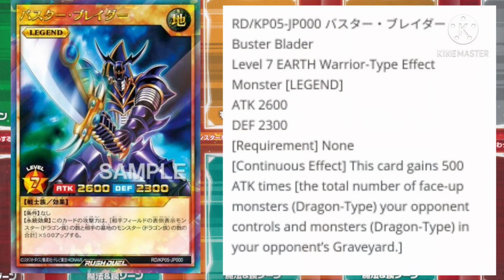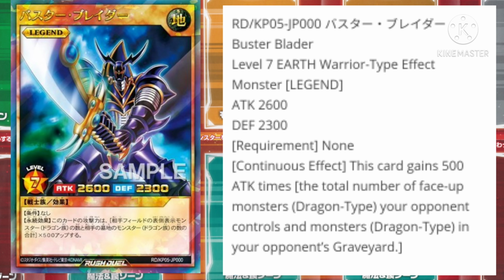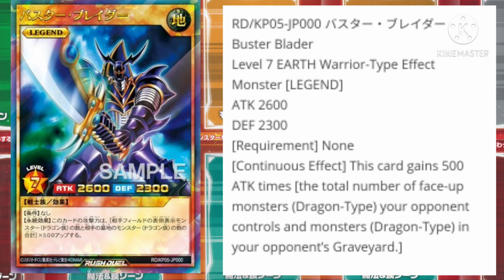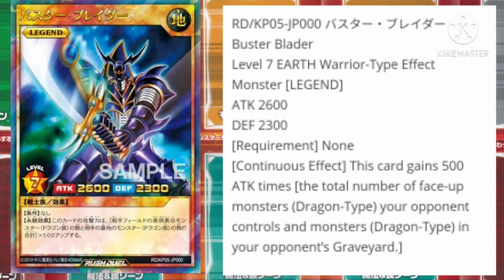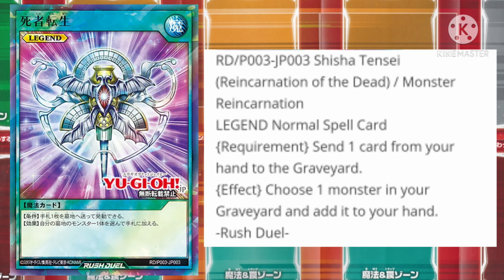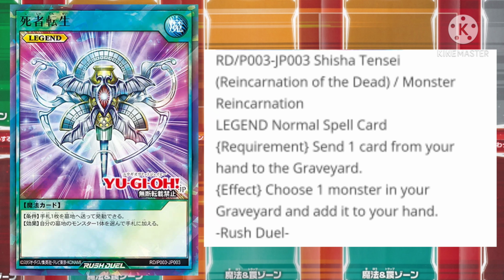Yugioh Rush Duel: New Legend Cards (Buster Blader + Monster Reincarnation)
What is going on everyone and welcome back to another Yugioh Rush Duel Video. Today guys we are going to be going over the news about the Buster Blader and Monster Reincarnation Legend Cards coming out in Dynamic Eternal Live. Hope you guys enjoy and let me know your thoughts on this news down below.